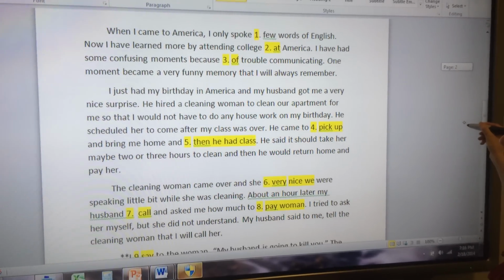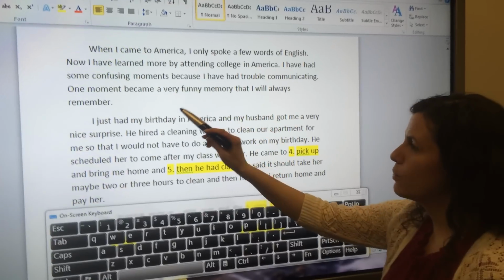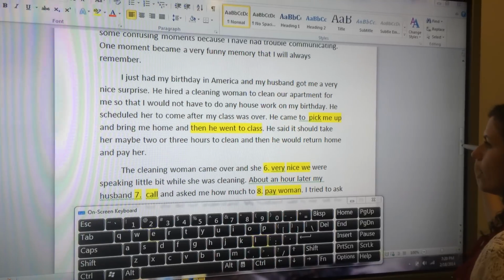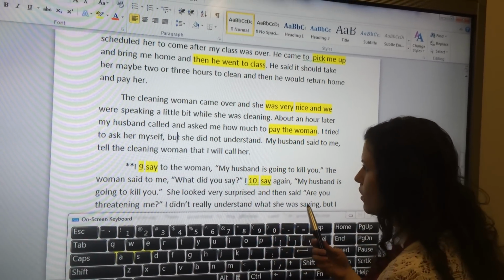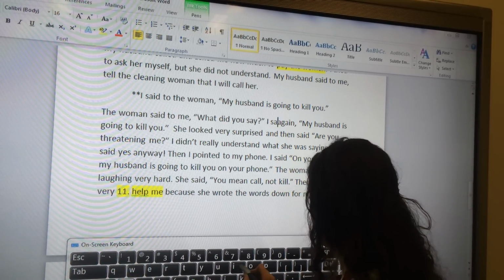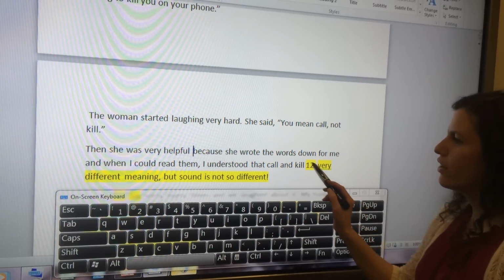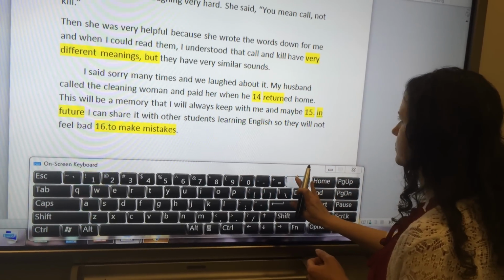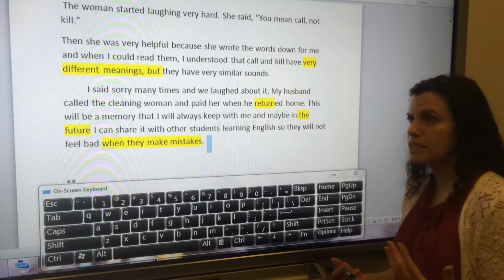Narrative Essay Example 2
Example of a beginner narrative essay for ESL students preparing for the TOEFL exam or preparing to go to an American college.